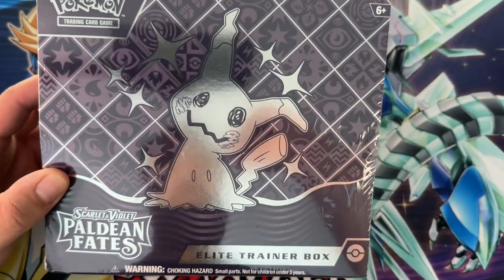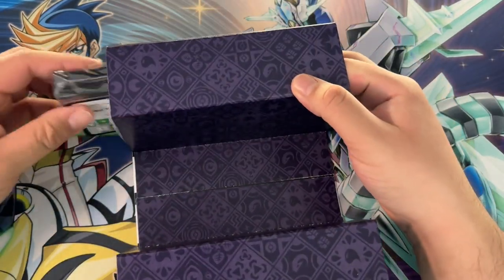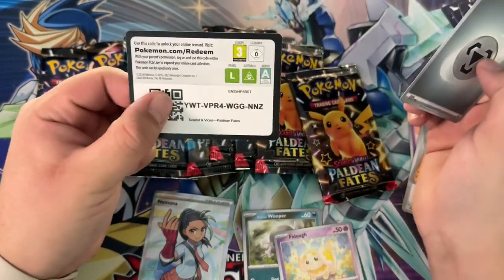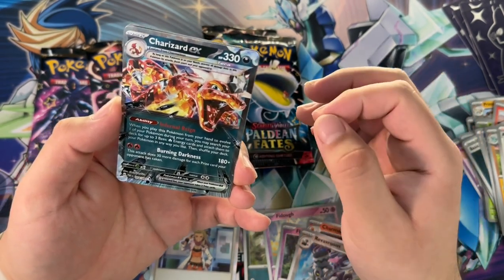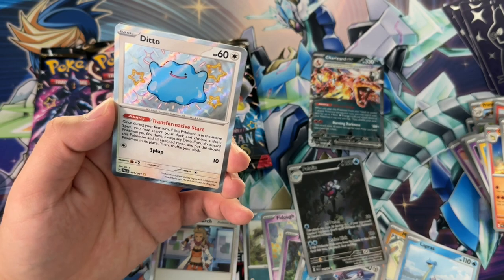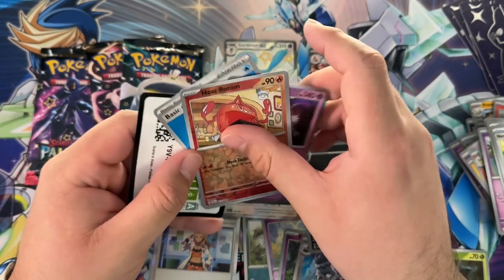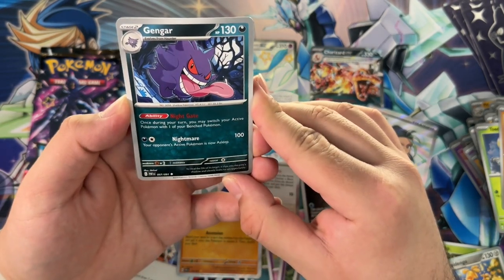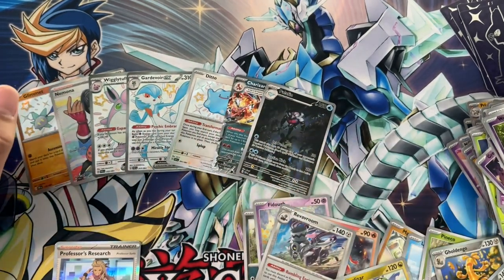The Shiny Hunt Is On 🧐 | Pokemon Scarlet & Violette Paldean Fates ETB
Pokemon Scarlet and Violet Paldean Fates Bruuhhhh. We going shiny hunting 😱
📱 𝗦𝗢𝗖𝗜𝗔𝗟 𝗠𝗘𝗗𝗜𝗔 📱
► MASTER DUEL ID (Add Me!!!): 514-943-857